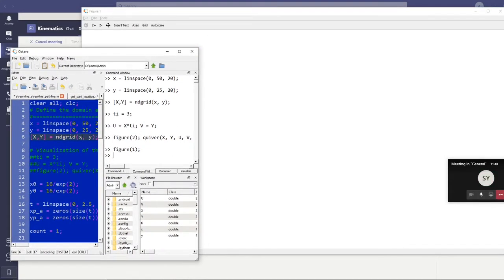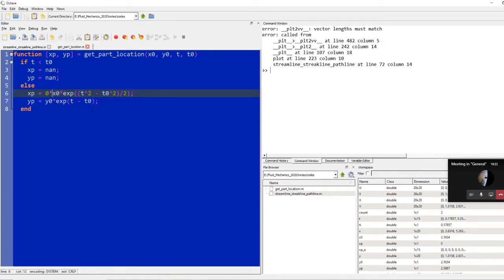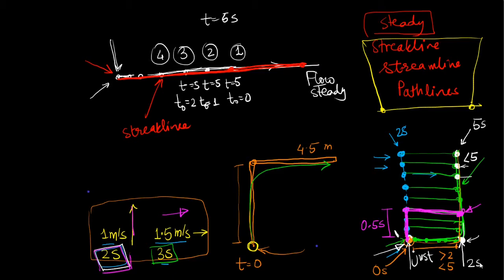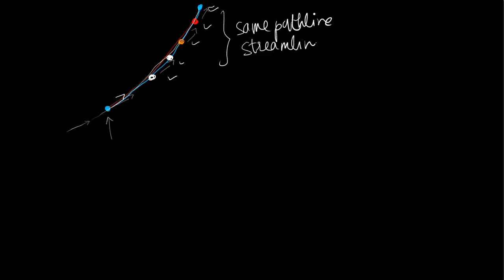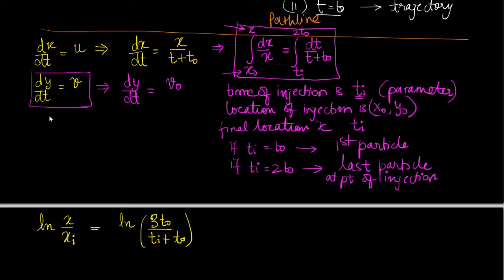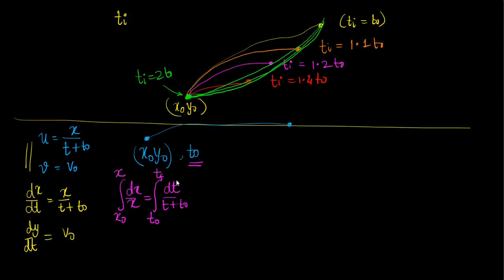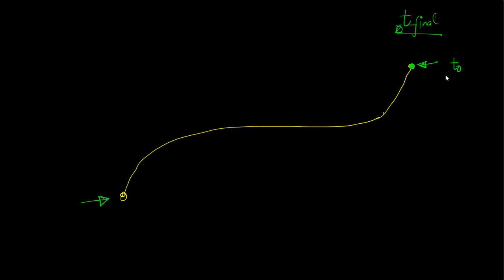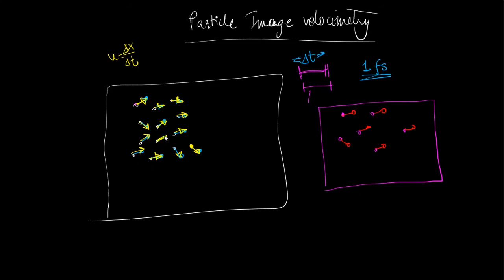As is recording Lec 10 18/09/2020